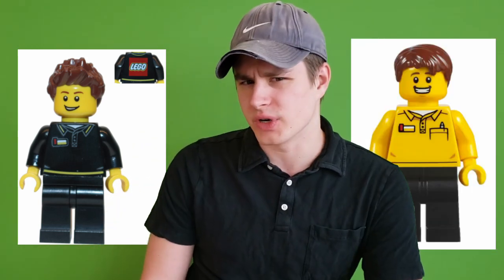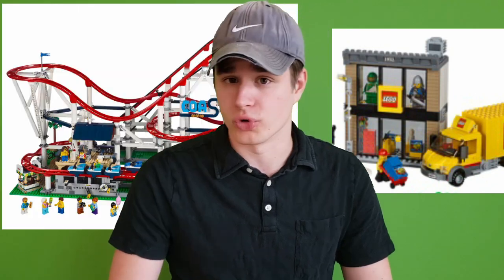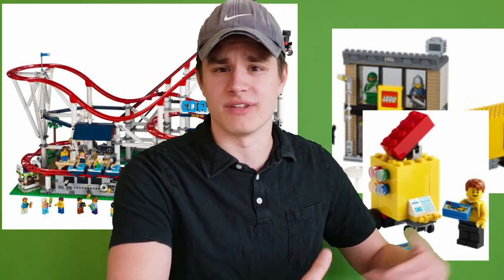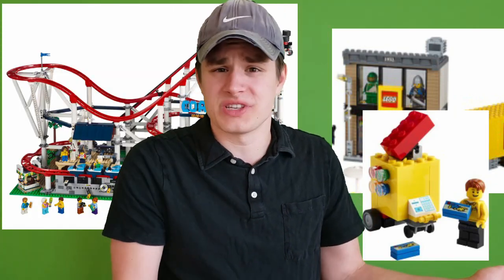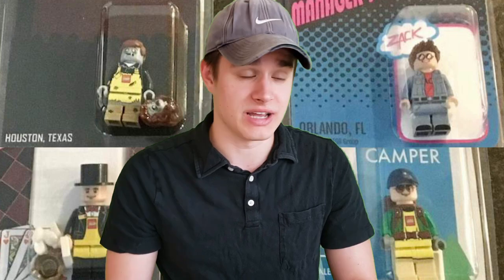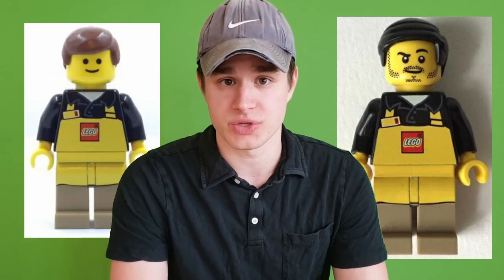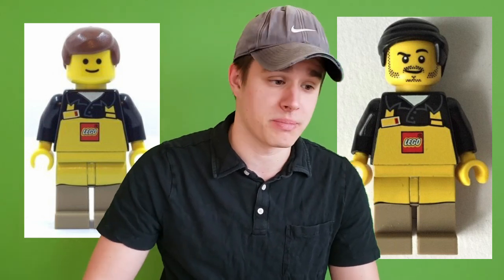Why Dosen't Lego Like America?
No Really, I Don't Understand

If Anyone Wants To Help Me Acquire One Of These Aproned Figures Without Paying For Ridiculous Prices, Let Me Know